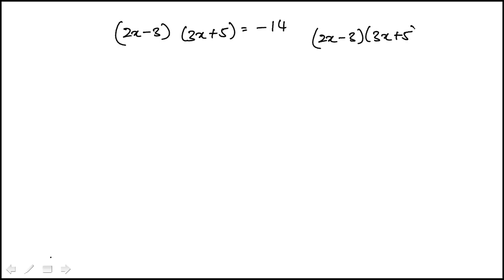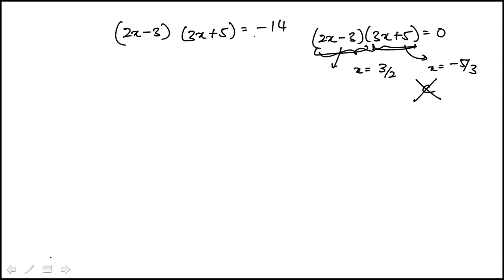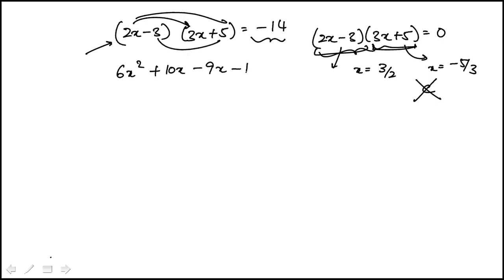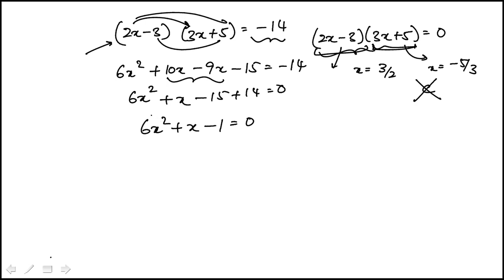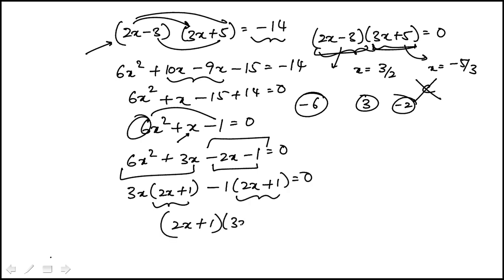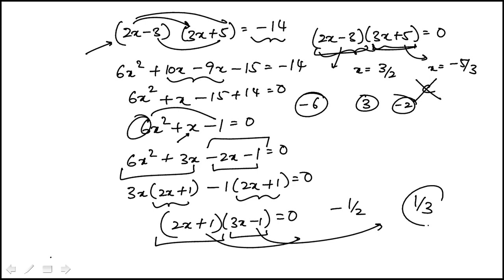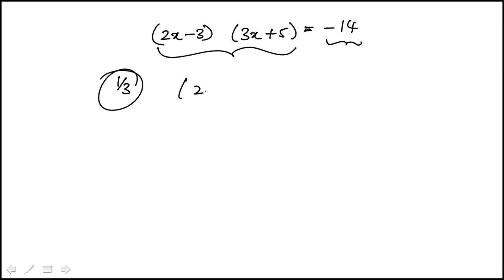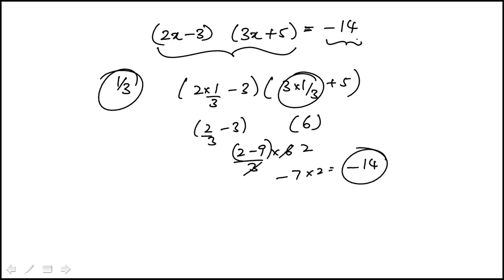Q06 College Algebra 2020 and 2019 CLEP Official Study Guide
Video explanations to all of the questions in the College Algebra section of 2020 and 2019 CLEP Official Study Guide by Collegeboard.